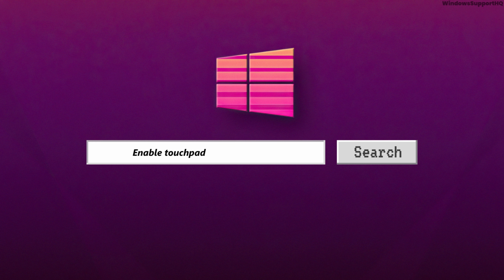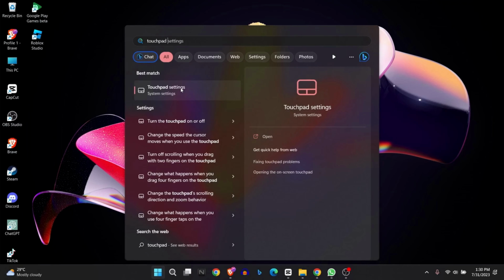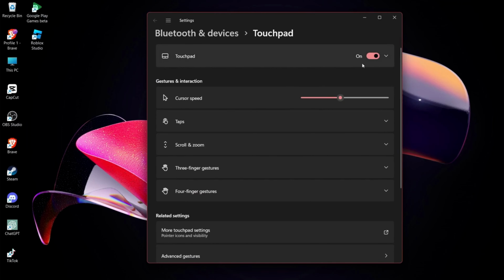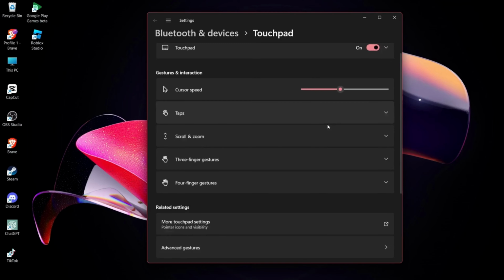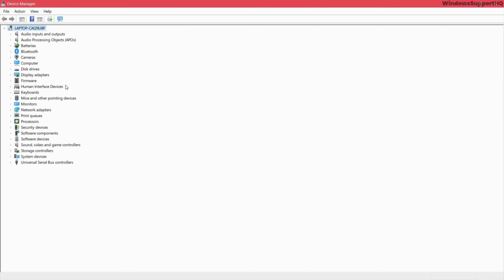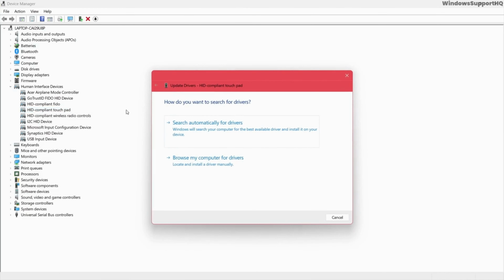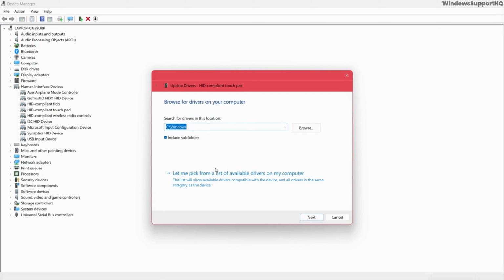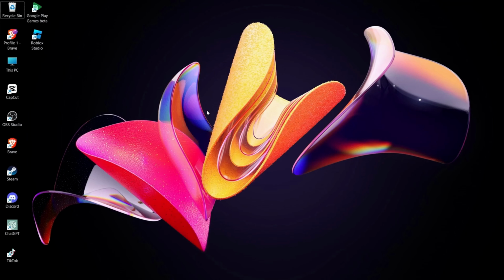How to Enable Touchpad on Laptop Windows 11 (SIMPLE)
Struggling to get your touchpad working on Windows 11? 😩 Don't worry, we've got a simple solution for you! 🤝 In this quick and easy tutorial, we'll show you how to enable the touchpad on your laptop running Windows 11 effortlessly. 🚀💯

🖱️ The touchpad is an essential input device for laptops, and not having it functional can be frustrating. Whether you accidentally disabled it or encountered a technical glitch, we'll guide you step-by-step through the process of enabling your touchpad. 💡💻

💡 Say goodbye to using an external mouse and get your touchpad back in action! 🎯✨ Follow our straightforward instructions and get your touchpad up and running in no time. Enhance your productivity and user experience with this simple fix! 💻🔗